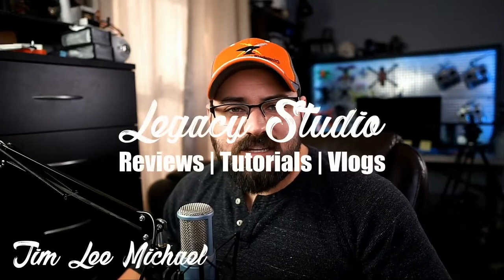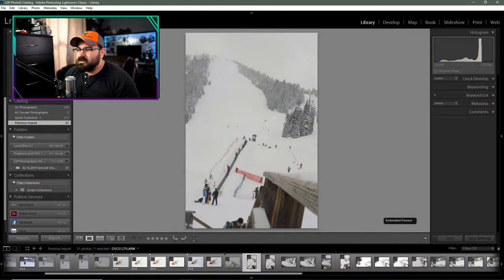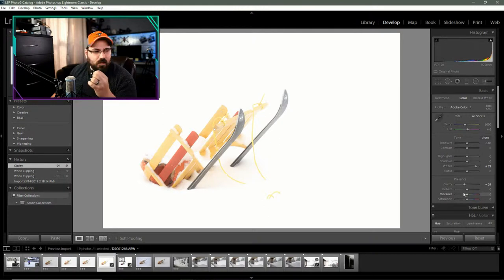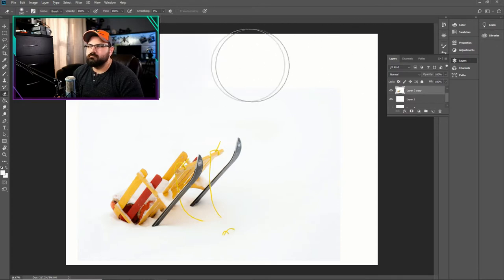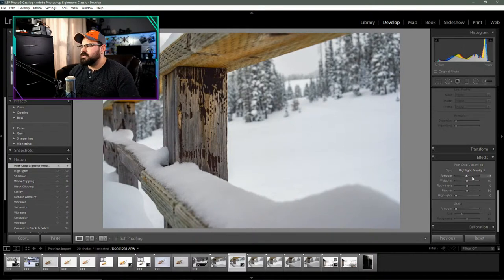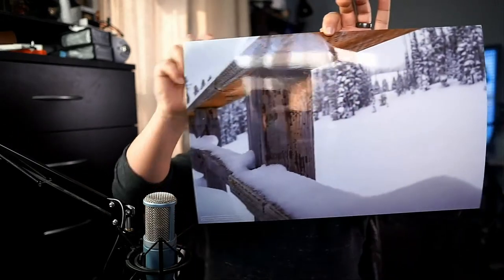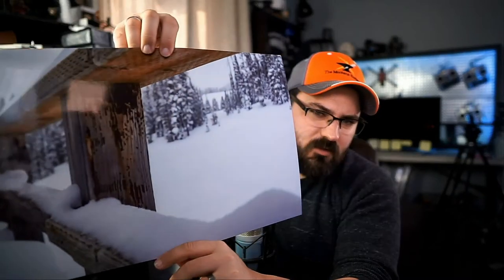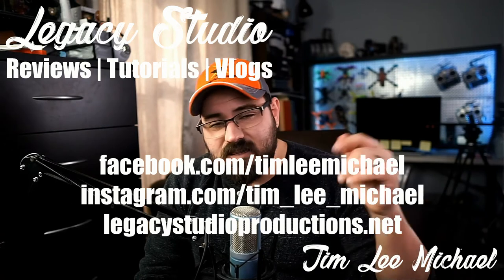Editing and Printing Photos from Our Second Snowboarding Trip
Facebook.com/officiallegacystudio